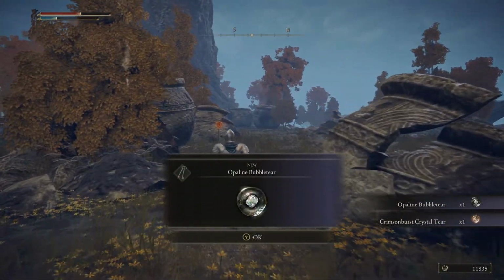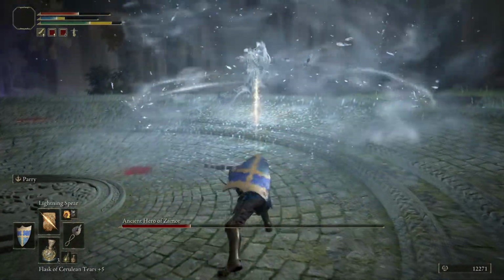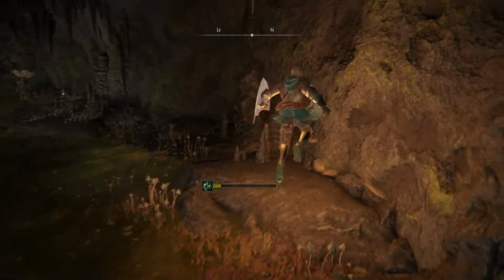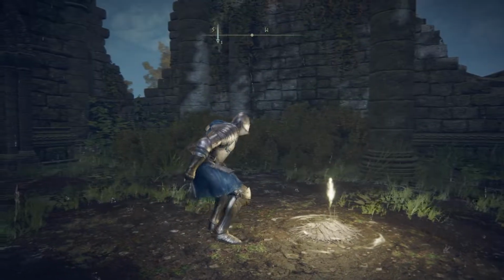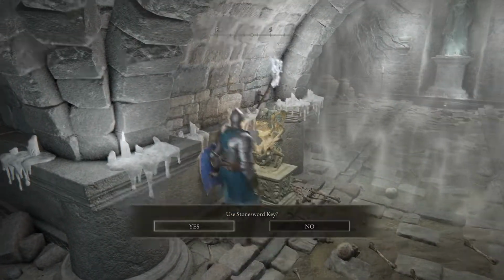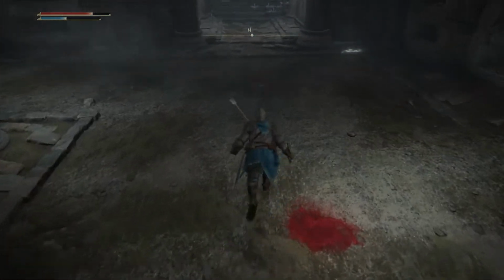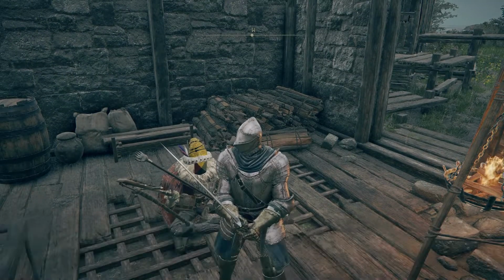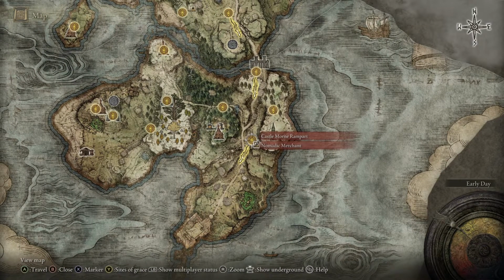Elden Ring - Part 16 - Weeping Peninsula Cleanup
Casual Let's Play of Elden Ring.